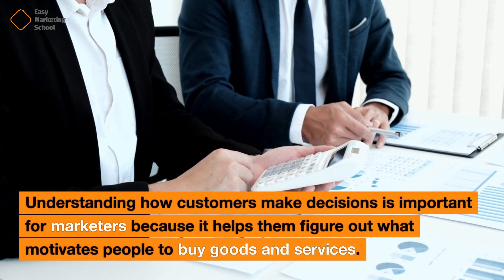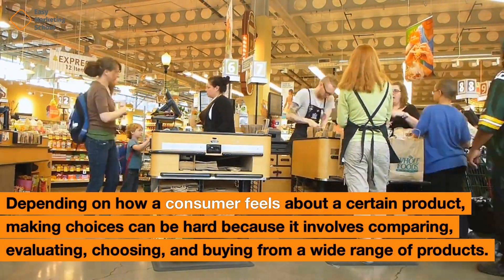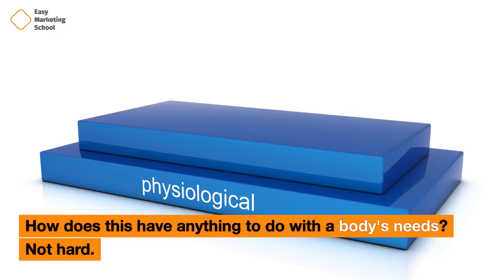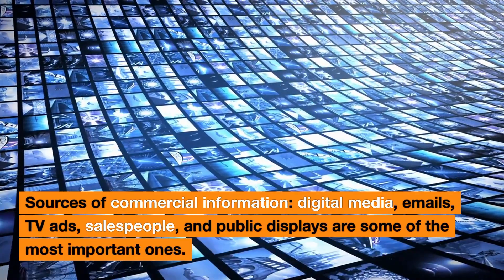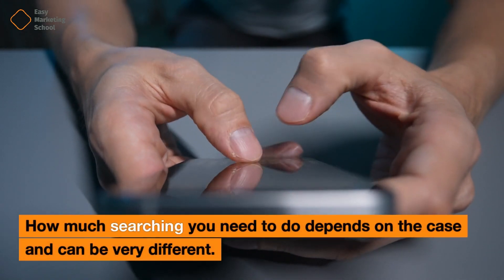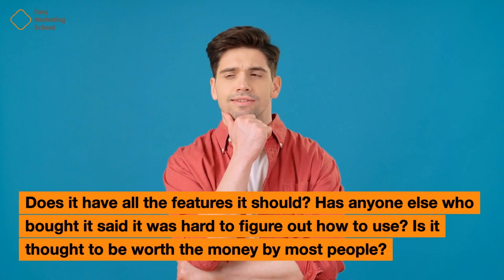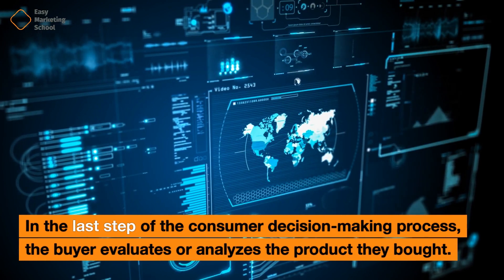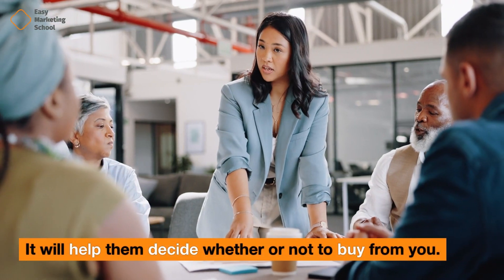Understanding the Consumer Decision-Making Process: A Marketing Must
Welcome to our deep dive into **Understanding the Consumer Decision-Making Process**! In this video, we'll explore the various stages of consumer decision making and how consumers make purchasing decisions. By understanding the **consumer decision-making process**, businesses can better tailor their marketing strategies to influence **consumer behavior** effectively.

We'll cover:
- The **stages of consumer decision making**
- **Factors influencing consumer decisions**
- The **consumer buying decision process**
- Psychological factors in consumer decision making
- How to understand **consumer purchase behavior**

We'll also delve into **decision-making models in consumer behavior** and provide examples of the **consumer decision process**. Whether you're a marketer, business owner, or just curious about how **consumers choose products**, this video will give you valuable insights into the **consumer journey and decision making**.

Learn about the **decision-making steps in consumer behavior** and the **factors affecting consumer decisions**. This video will help you understand the intricacies of **consumer decision research** and how it applies to **decision making in marketing**. By the end of this video, you'll have a comprehensive understanding of **consumer decision making** and how to apply these insights to your business strategies.

Content Creator: 📝 Aysun Ibadova,  Kamran Tagiyev
Voiceover author: 🎙️ Jeremy G.
Animation author: 🎨 Nazanin Suleymanova
Sound editor: 🔊Aysun Ibadova